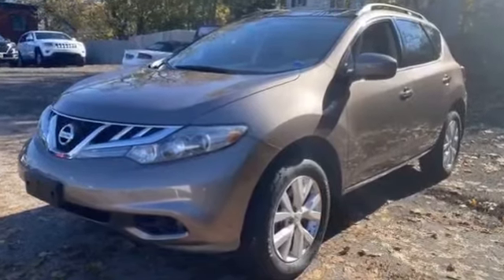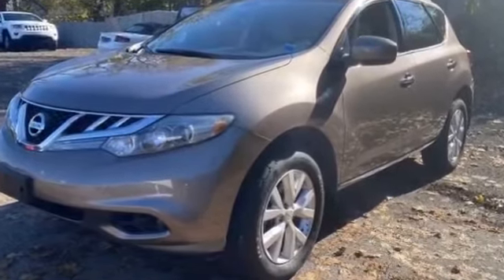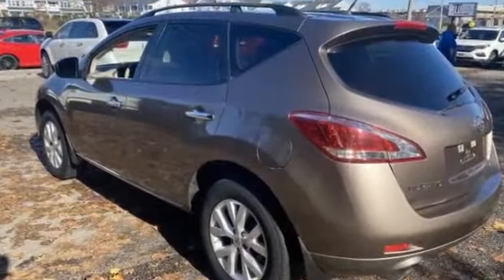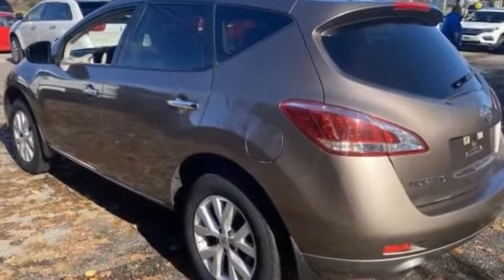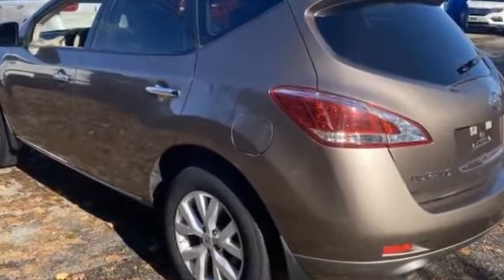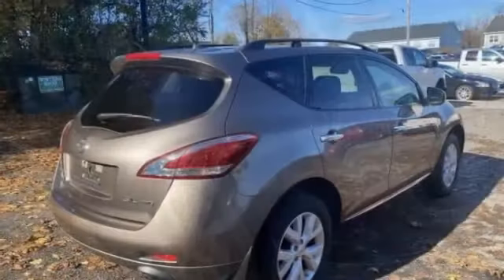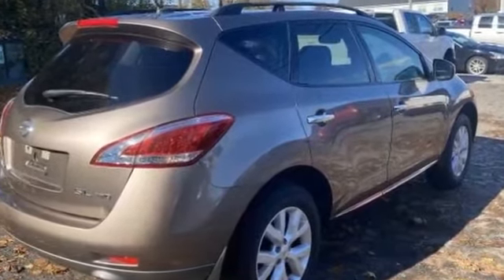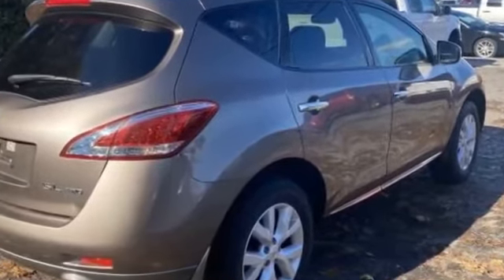Used 2012 Nissan Murano SL JN8AZ1MW9CW231788 Selden, Coram, Centereach, Smithtown, Farmingville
2012 Nissan Murano SL JN8AZ1MW9CW231788 Video

This 2012 Nissan Murano SL JN8AZ1MW9CW231788 is full of phenomenal features such as: